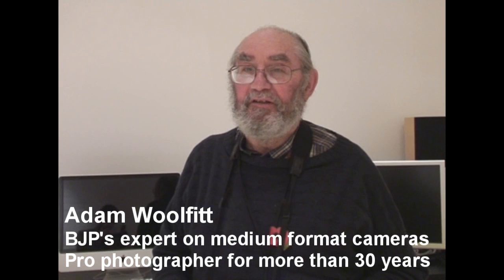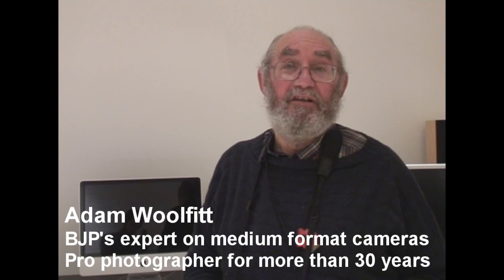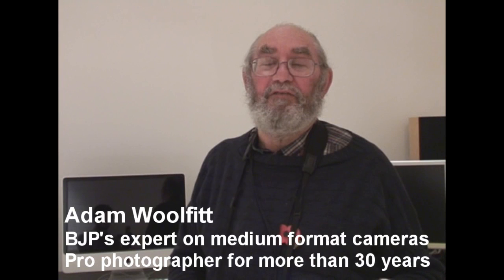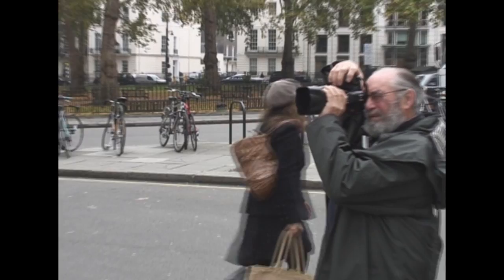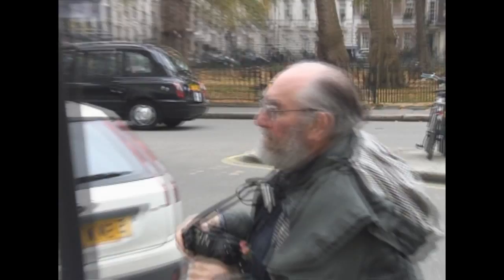Leica S2 - Exclusive Preview by the British Journal of Photography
British Journal of Photography was invited for an exclusive preview of the Leica S2 camera at the Leica store in Mayfair, London. BJP's reviewer and medium format camera expert Adam Woolfitt gives his first impressions after a two-hour stint with the 37.5 million pixel resolution camera.